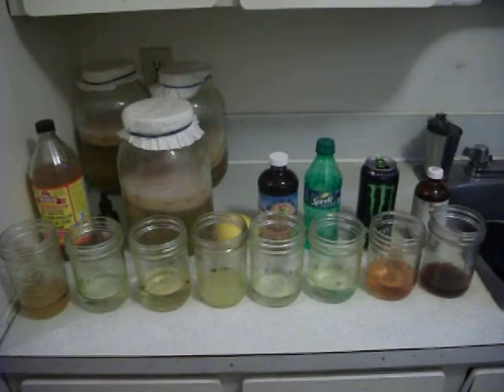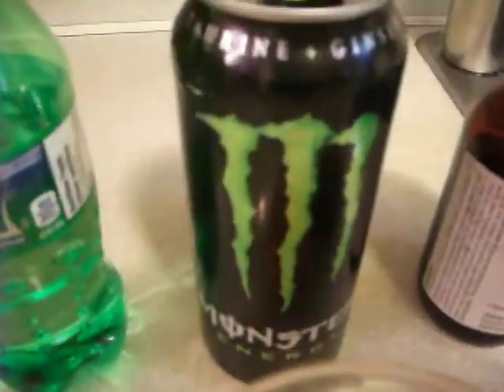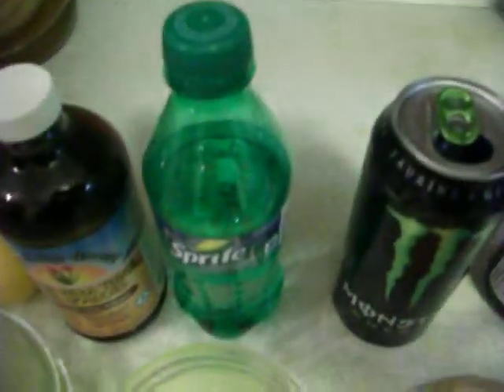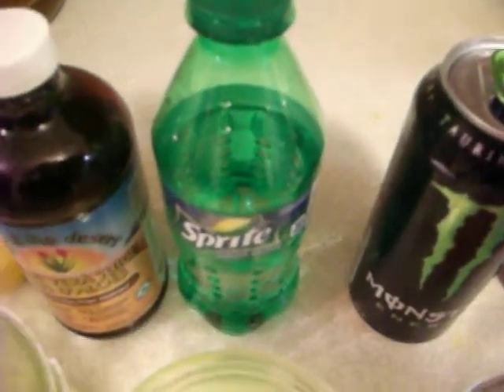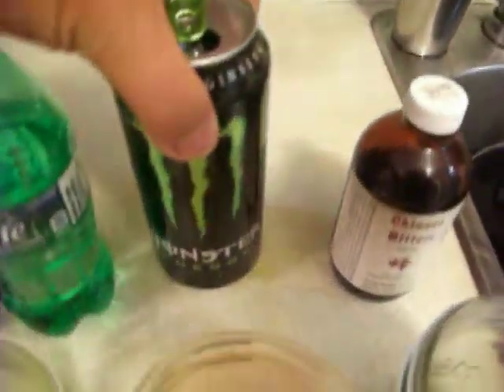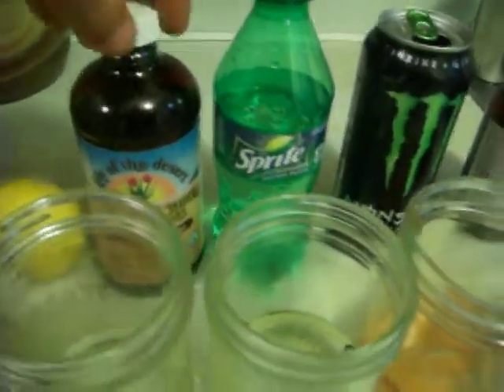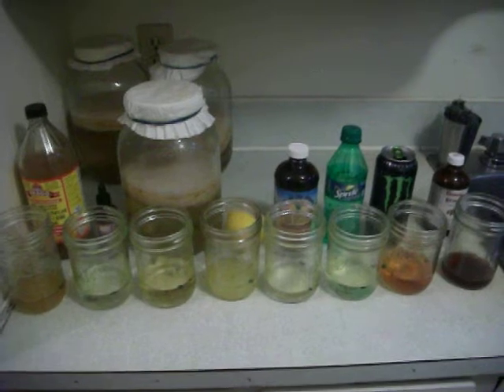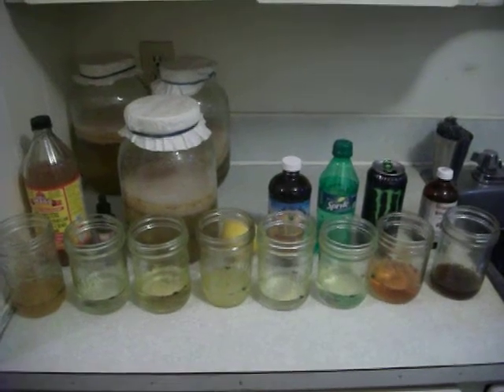SCIENTIFIC EXPERIMENT - 8 Ingredients Proven To Dissolve Liver Stones & Gallstones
SCIENTIFIC PROOF - 8 Ingredients dissolve liver stones and gallstones.

6) Sprite (pop) - contains phosphoric acid
7) Monster energy drink - contains phsophoric acid

The number one liver stones and gallstone dissolving agent is Chinese bitters, this drink completely dissolved the stones in less than an hour.

By the way I don't recommend pop products or energy drinks as a good health food drink even though they can dissolve liver stones, gallstones and kidney stones. The enery drinks are better than pop products as it contains taurine and B vitamins, taurine is a precursor in liver detoxification pathways.

by Jordan Blaikie the Liver Flush Man
@ Vital Liver Flush Co
Victoria, BC
Canada

Cheers!
I LIVER YOU

liver and gallbladder flush facebook group!